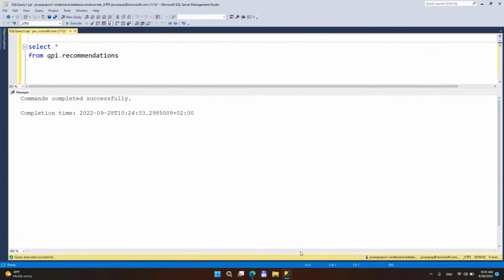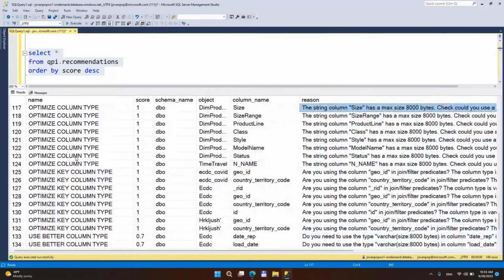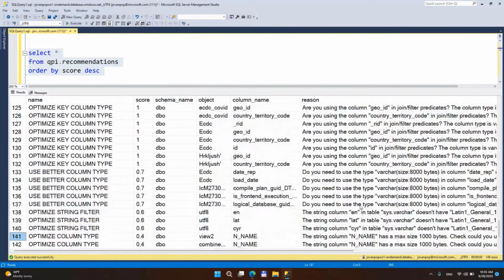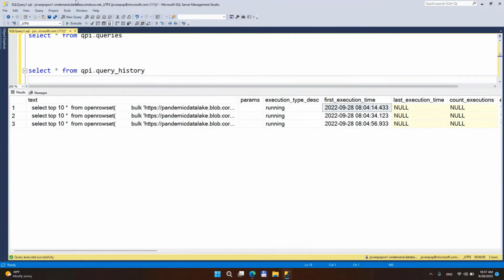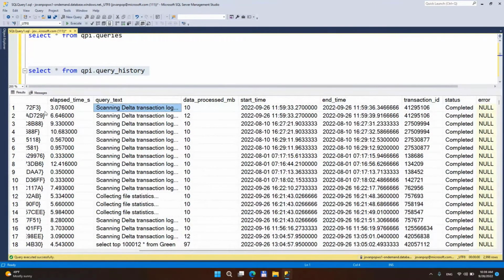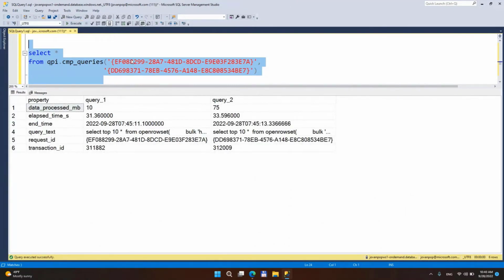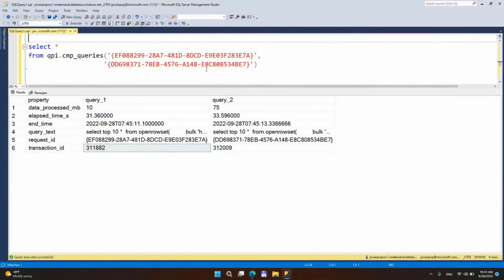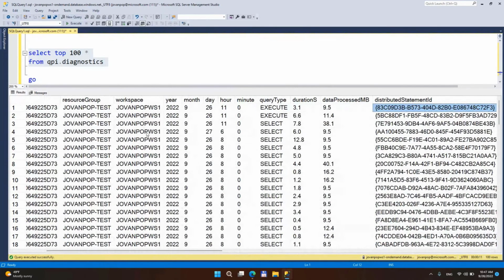Synapse Espresso: Using QPI Library to Troubleshoot Performance Issues in Serverless SQL Pools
Welcome to the 10th video of the Synapse Espresso series!

In this video, we are joined by Stijn and Jovan, to understand QPI library. Jovan will show us how to use QPI library to identify and fix performance issues in Serverless SQL Pools. QPI is open-source T-SQL library that contains a set of views that enable you to easily identify and fix the performance issues in Serverless SQL Pools.

Chapters
0:00:08 - Intro
0:02:00 - Finding schema recommendations
0:06:44 - Current queries
0:07:18 - Query history
0:10:38 - Comparing queries
0:11:20 - Querying persisted history (diagnostic logs)